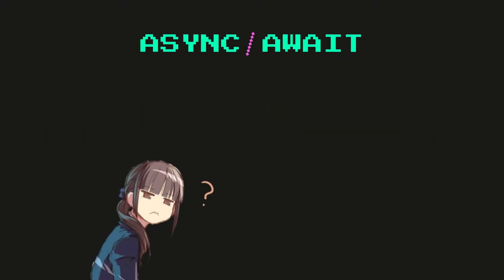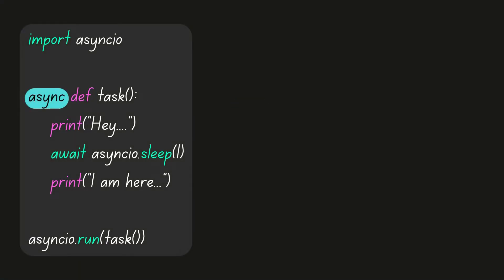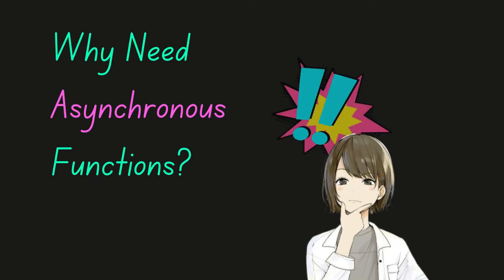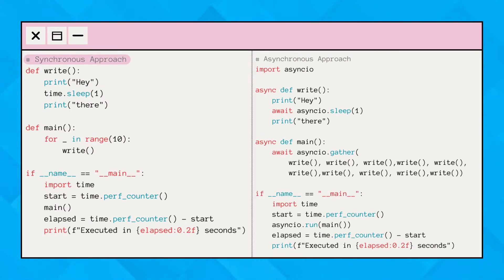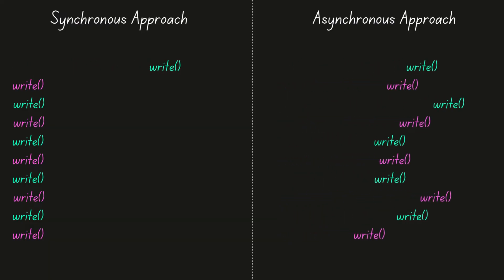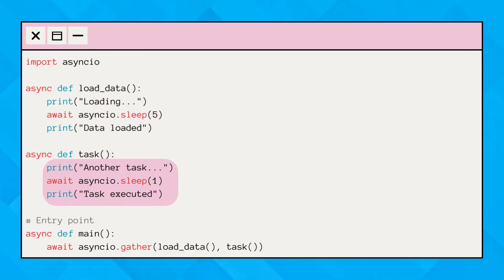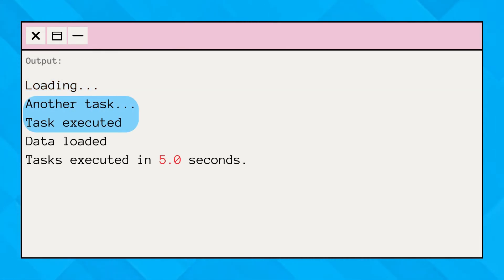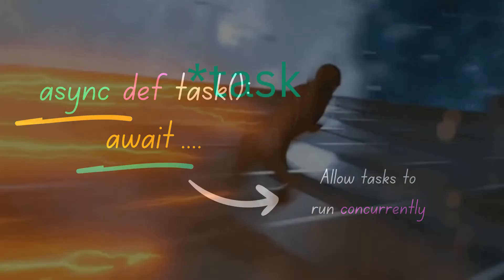asyncio in Python - Async/Await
In this video, we will talk about asynchronous programming in Python. Asynchronous (async/await) is often used in JavaScript, however support for asynchronous programming is being looked at to boost Python's performance. As a result, the asyncio package is included to enable the power of asynchronous programming in Python.